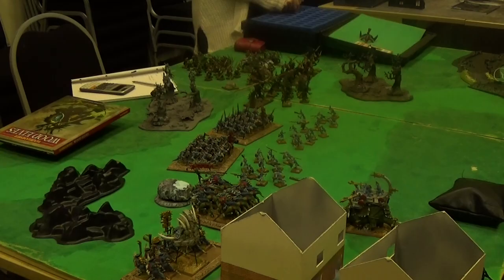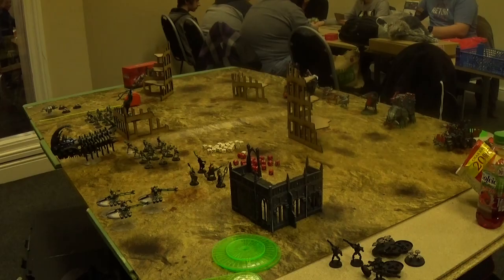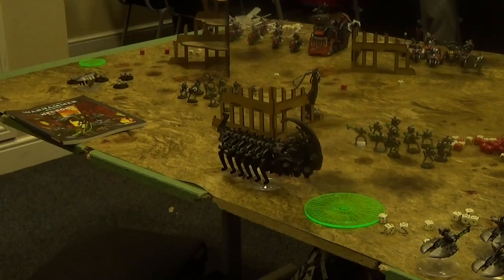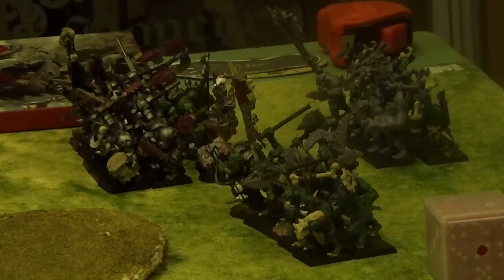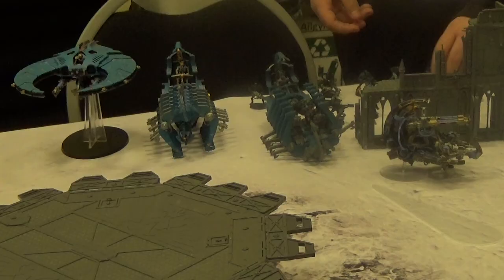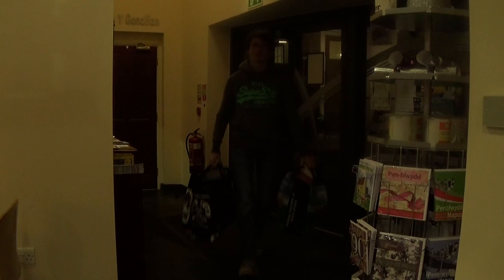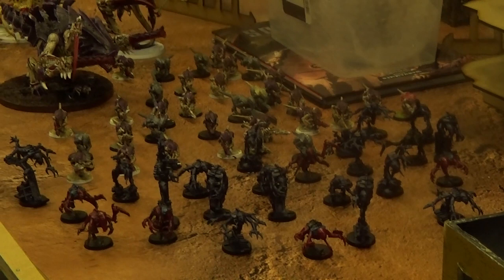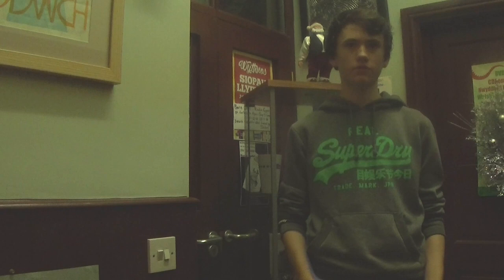Table Top Gaming - A Documentary By Liam Evans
The documentary follows various different table top games arranging from Warhammer 40k, Magic and even bolt action.